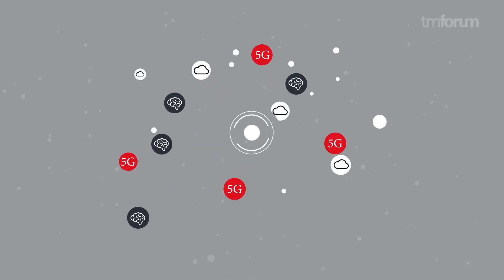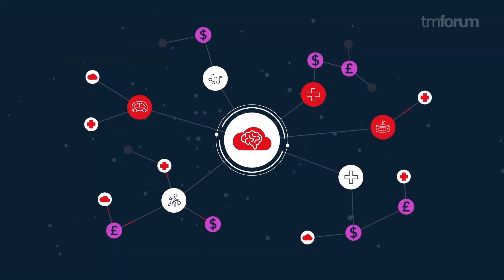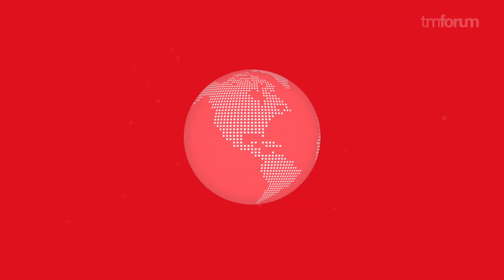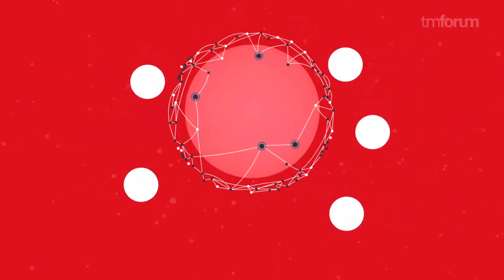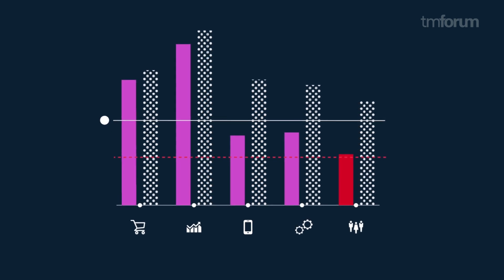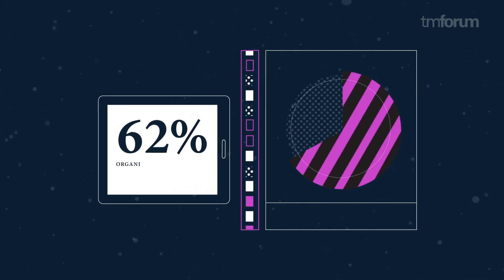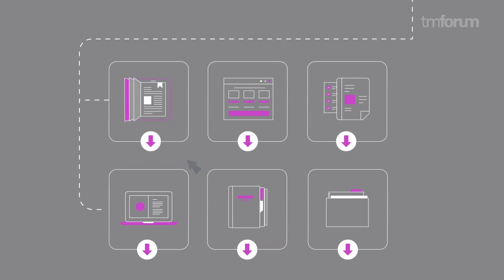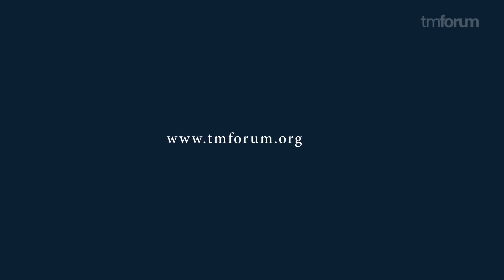How digital are you? Digital Maturity Model from TM Forum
Find out more about the Digital Maturity Model from TM Forum, how you can use it with your or your customers digital transformation strategy